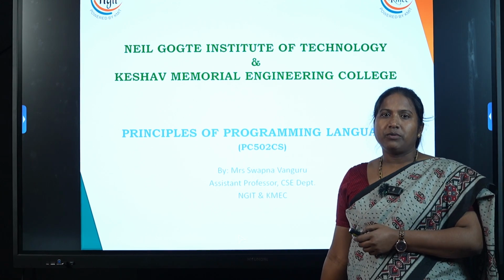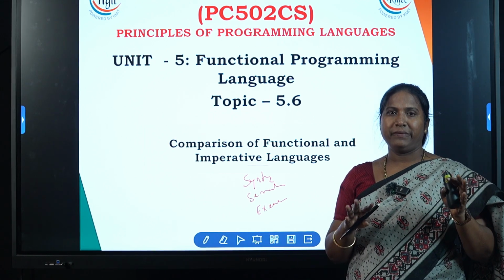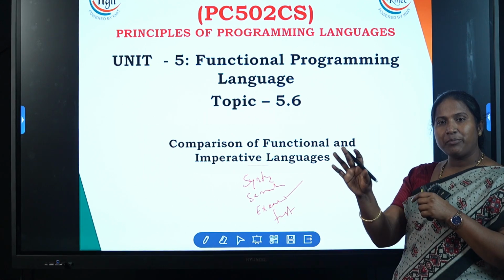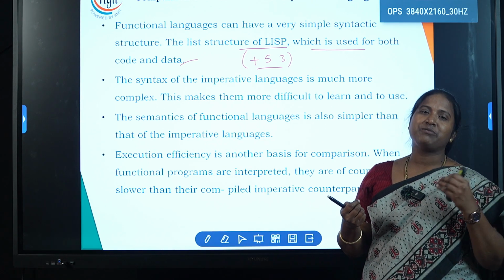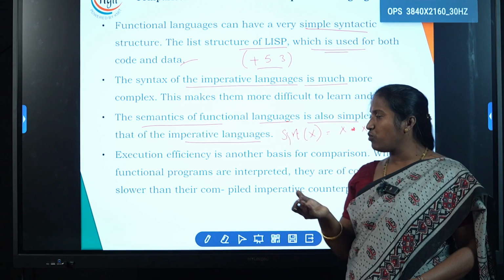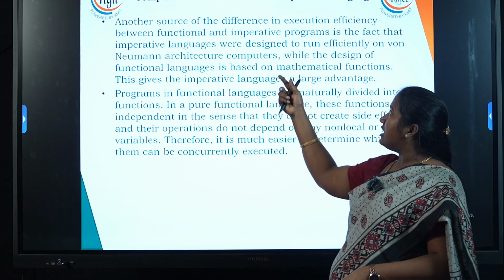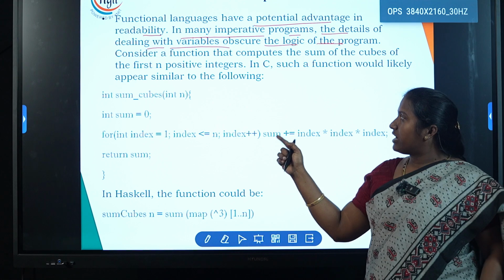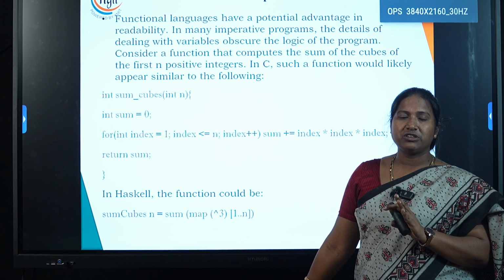5.6 Comparison of Functional and Imperative Language